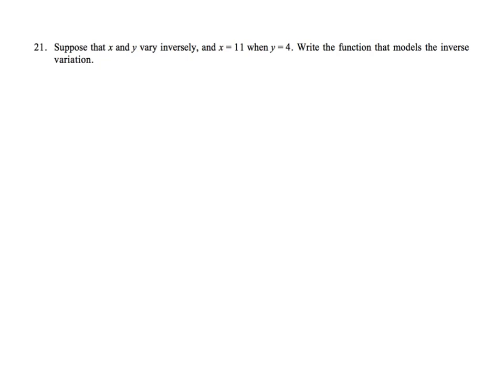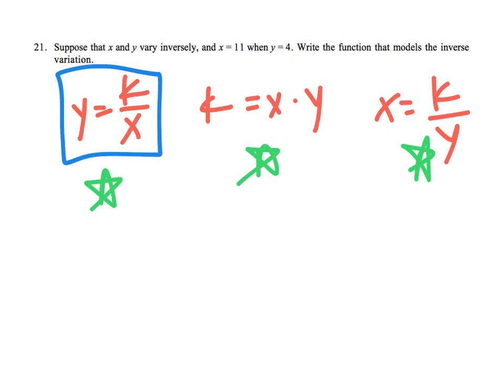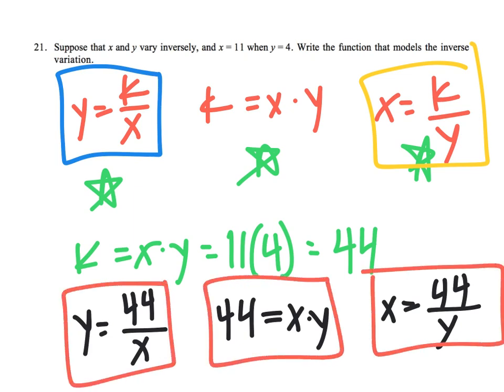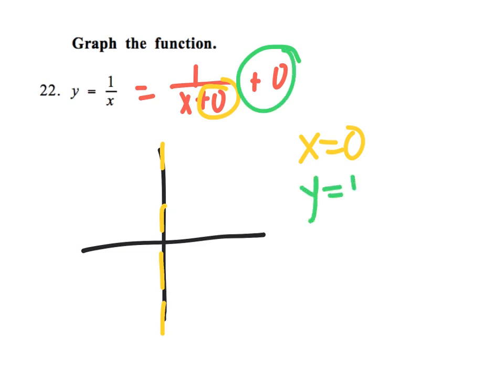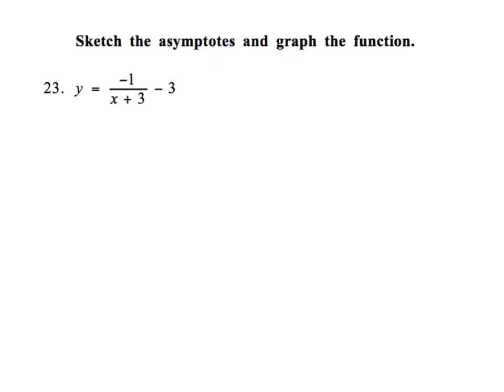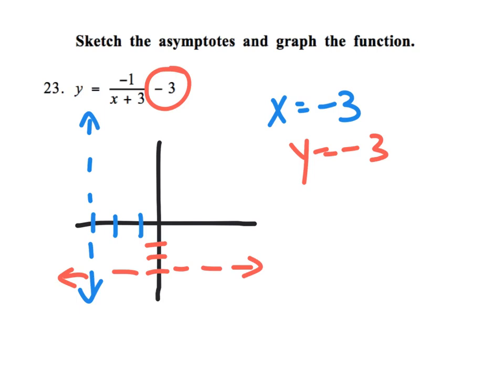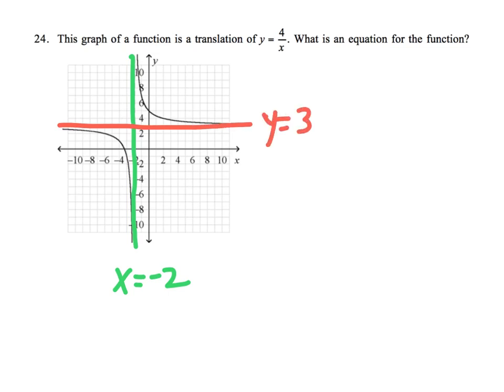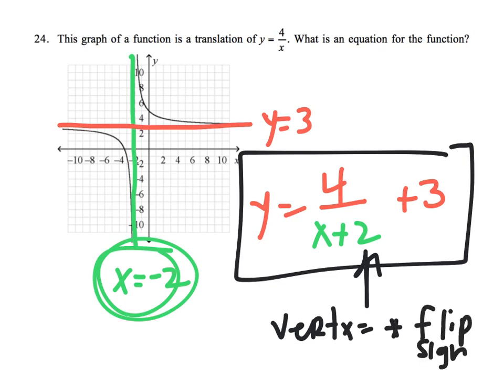A3 T1 FRW #21-24